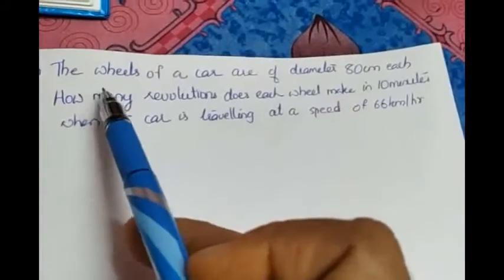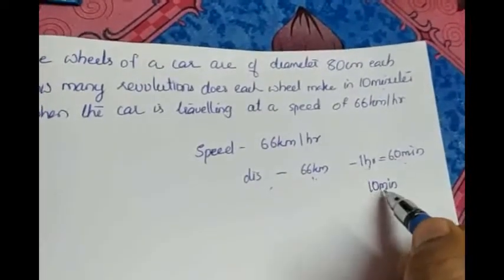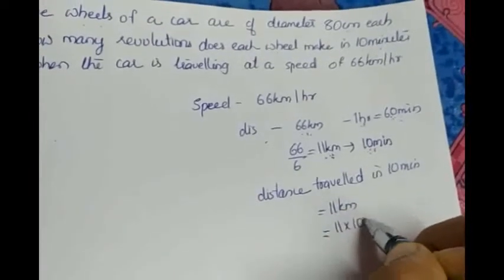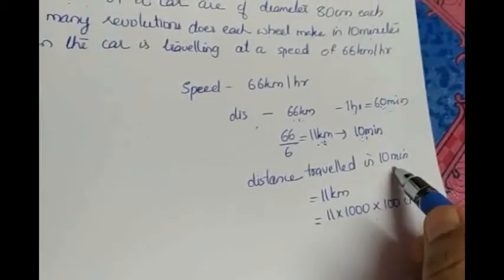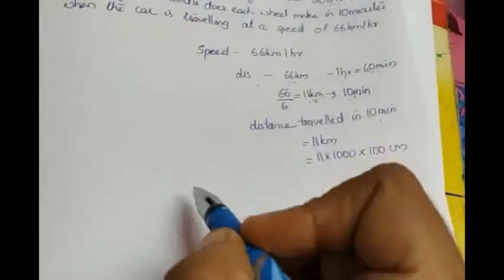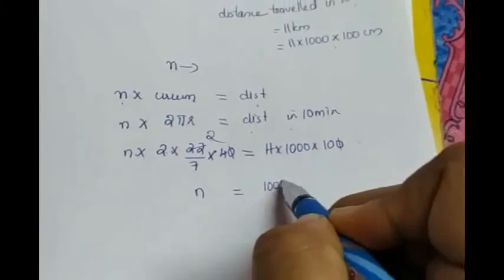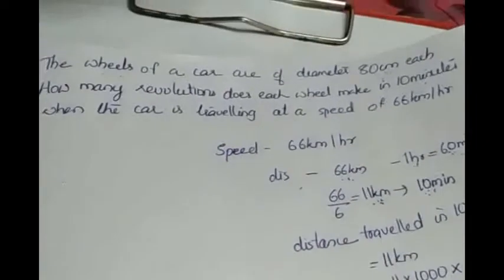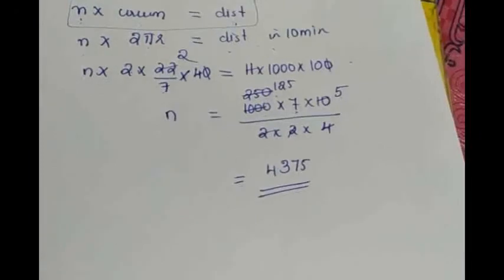Cbse X Maths Areas related to circles (part 4)